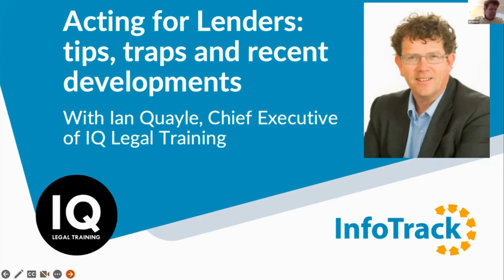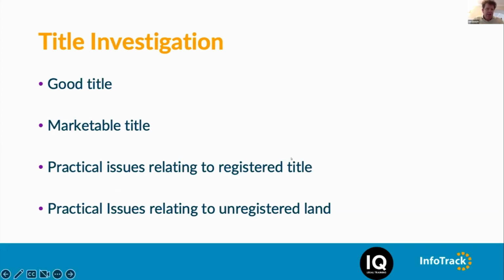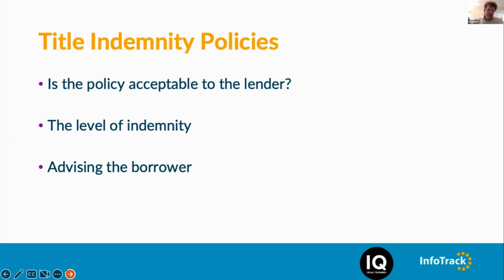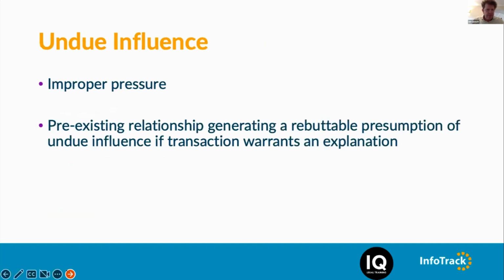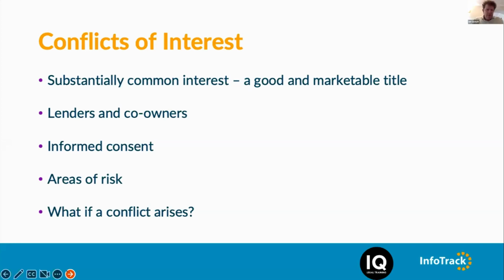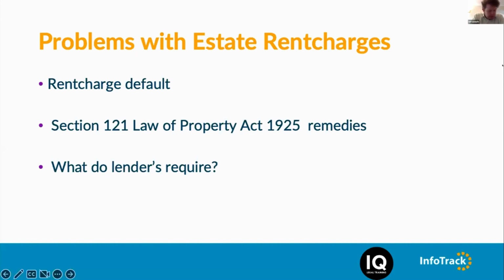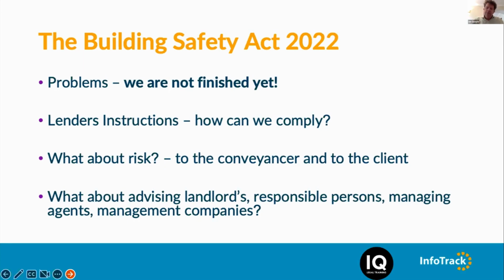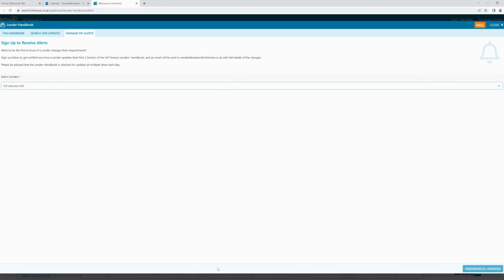Acting for Lenders: tips, traps and recent developments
Acting for lenders, and providing an independent service to both lender and borrower, can prove challenging at times, with severe consequences if mistakes are made.

Ian Quayle, Chief Executive of IQ Legal Training, joined InfoTrack to cover the practical tips and essential risks that conveyancers need to be aware of when carrying out work for lenders.

Residential conveyancers won't want to miss this 1-hour session exploring:

• Acting for institutional lenders - conflicts of interest , compliance with the lenders handbook and due diligence.
• Avoiding negligence claims - tips and traps
• Lenders and leasehold transactions - fire safety, building safety and onerous lease clauses.
• Dealing with defective title insurance and protecting lenders
• Reporting problems to lenders - does it really matter
• Lessons learned from recent case law